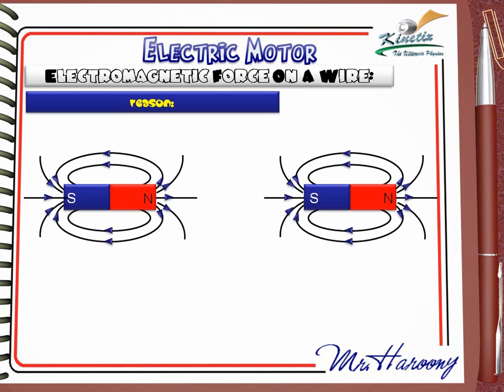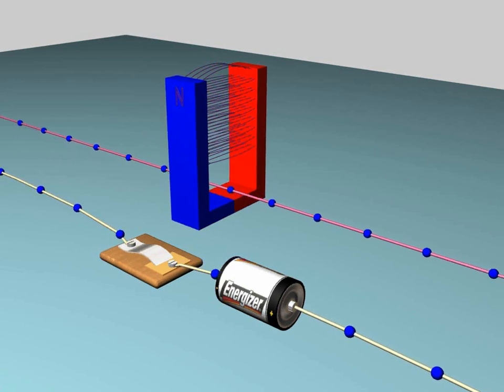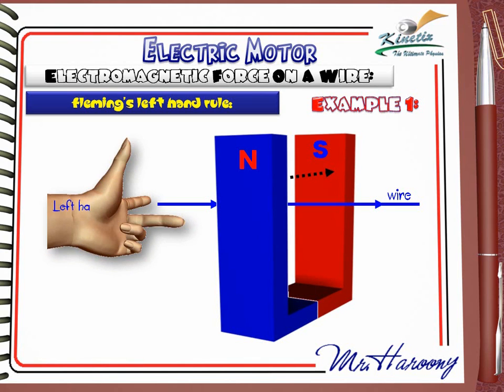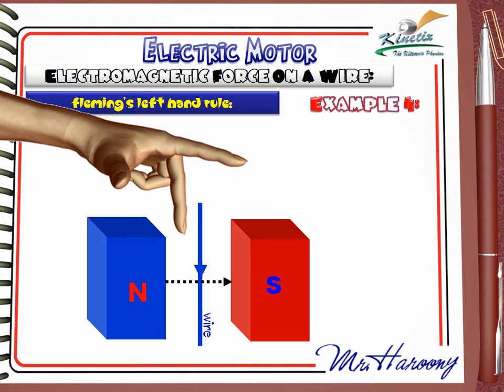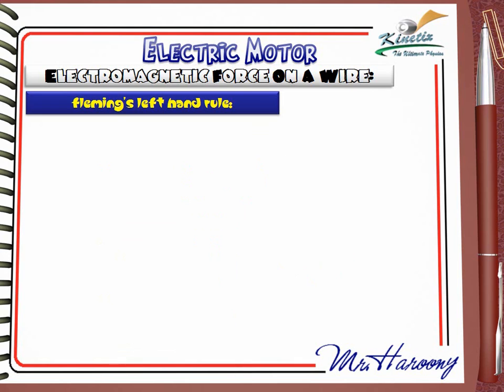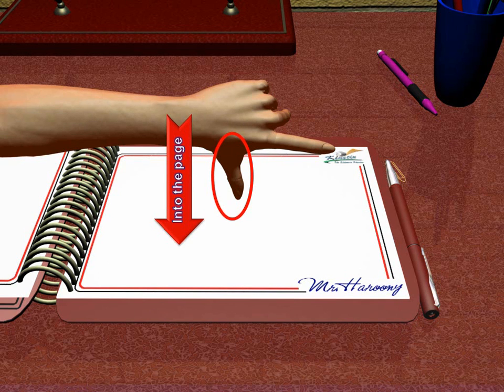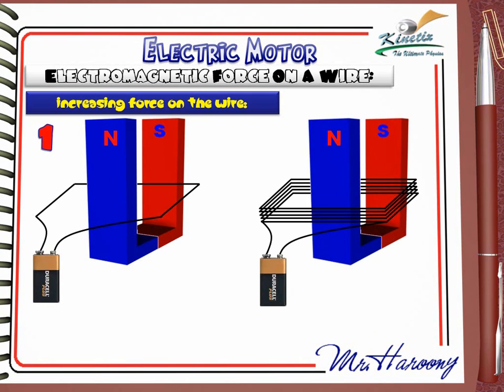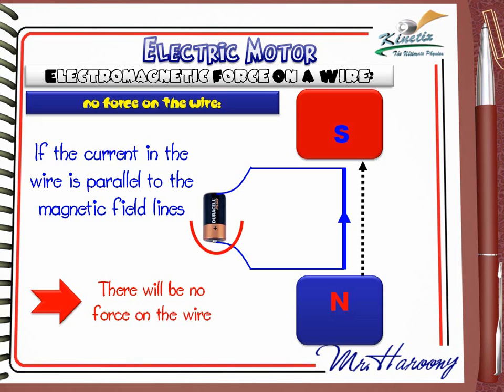GCSE-IGCSE Physics Fleming's left Hand Rule-Electromagnetic force-Electric Motor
This link contains more exercises about IGCSE physics

Best Explanation ever for applying Fleming's left hand rule on a current carrying conductor